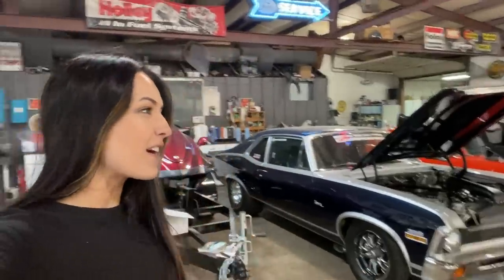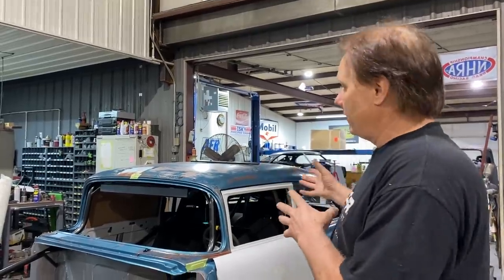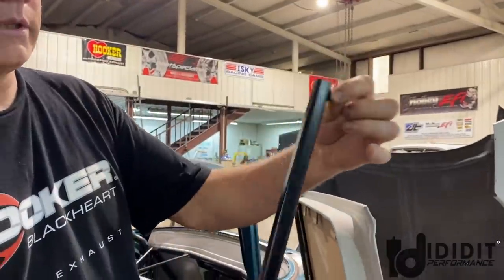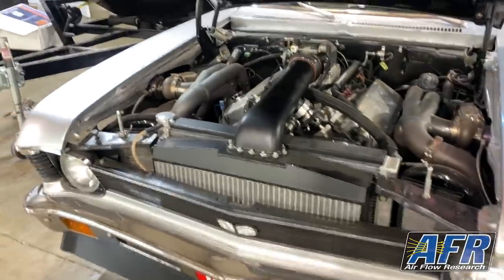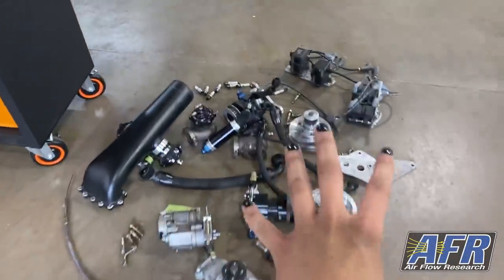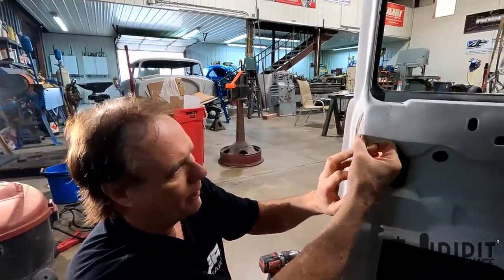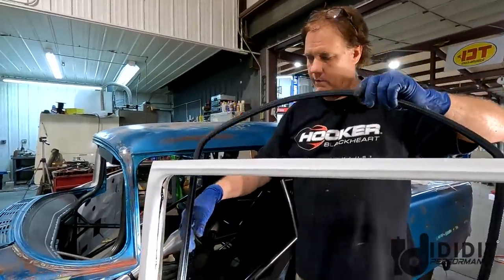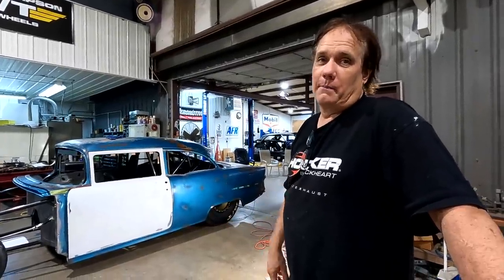Every Race Car Needs Power Windows Right?! + Poor Retro Nova Gets Stripped 🥲 - 55 Build - Video 17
A HUGE thank you to these great companies for being a part of the build!

RetroNova did SO dang good last year... and here we are ripping it apart so it's engine and transmission can go in the 55. A bitter sweet moment! I really did hate tearing it apart and I look forward to when we can put it back together but it was SO exciting to be a point where the 55 was actually ready for it's motor! I got everything stripped off the Nova, and had it to a point where it was ready to pull as soon as we could use it. For those that have been asking about the details on the 55 motor - that's in this video too! A 509 BBC with twin 88 mm Precision turbos that will run on methanol for racing. With a fully build Turbo 400 with a pro mod shaft from Jake's Performance.  While I was taking the Nova apart, dad was working on power windows and quarter windows in the 55. Because really... power windows are REALLY nice in a race car. He goes into a detailed explanation of how he made the power windows work with our homemade carbon fiber / fiber glass doors. Hope you enjoy! As I mention in the video, we are about 5-6 videos out from seeing a running and driving car... I will do my best to get them out to you guys ASAP! Thanks for hanging in on this Quest for the Sixes!

DT IG: @dennistaylor522